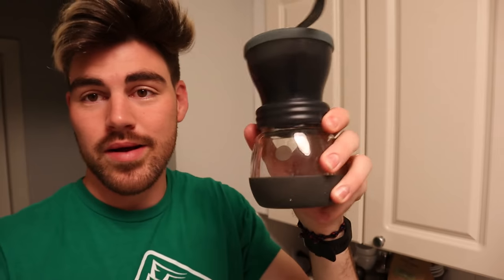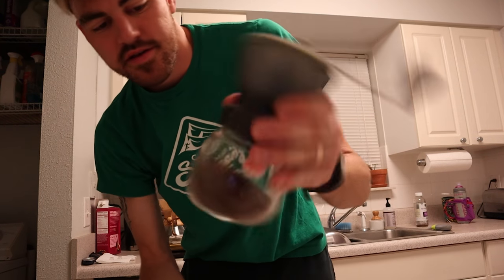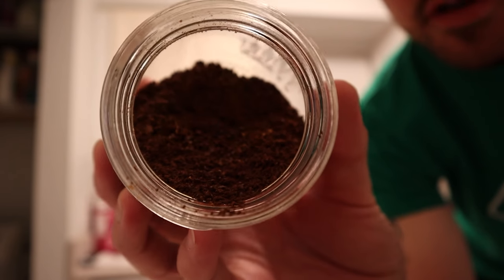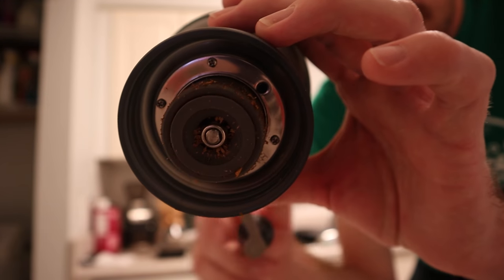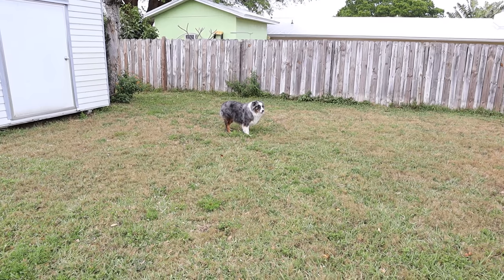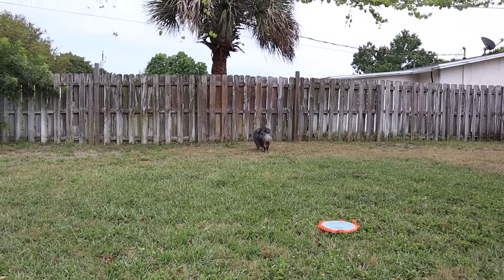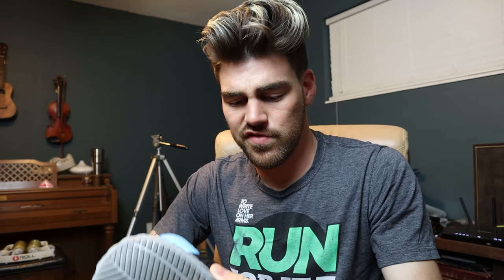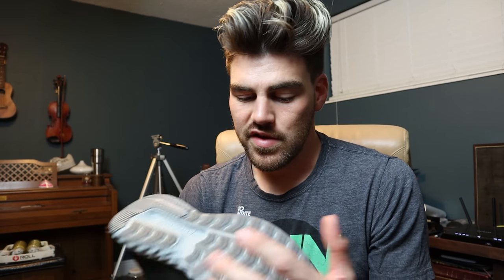Hand Coffee Grinder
March 10, 2020 | Daily Vlog 30 | Making coffee with a hand grinder since mine is still broken. Got some freebies from work today.
Link to coffee grinder